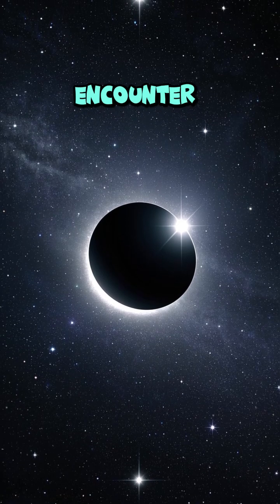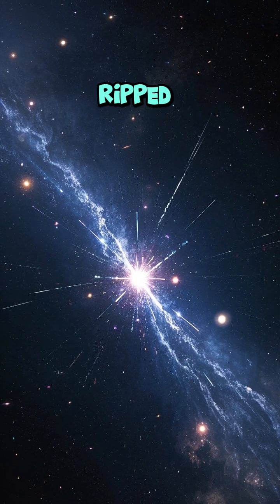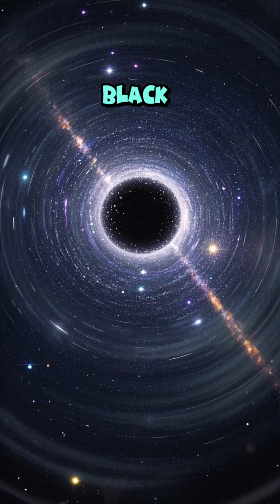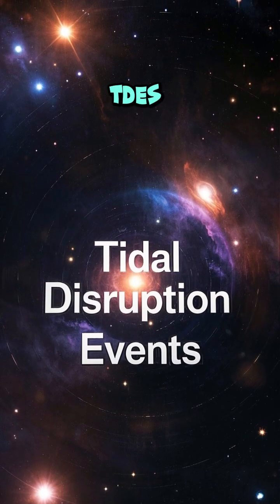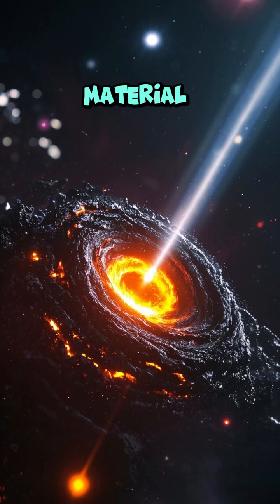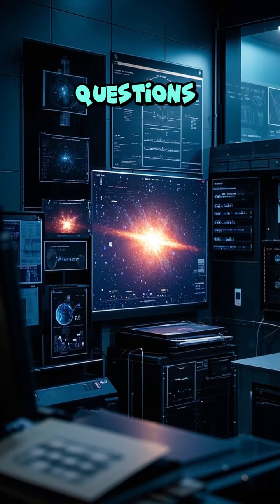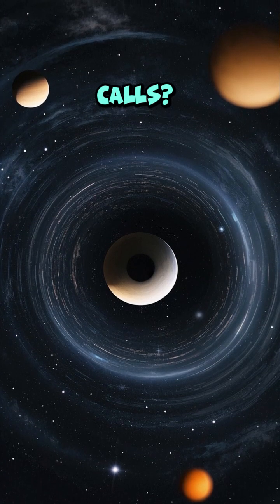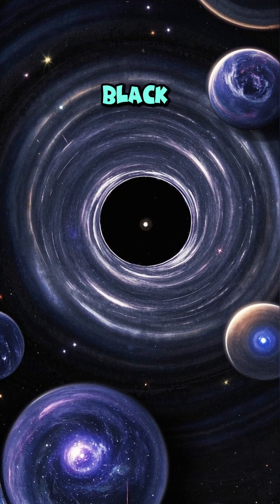A Star Can Survive a Close Encounter… Barely 🎇💀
Get too close to a black hole, and your star gets ripped apart in a violent event called a tidal disruption. Some of the star’s material gets flung back into space — the rest spirals in and vanishes. 🌌🕳️

These epic cosmic scenes are called tidal disruption events (TDEs), and we’ve seen them from Earth! They light up like fireworks as matter heats up and shines brightly before its doom. 🔥💫

Why does this matter? TDEs let us watch black holes feed — and give us rare glimpses into the brutal physics near their edge.

💥 What: Tidal disruption events (TDEs)
🌟 Who: Stars straying too close to black holes
🚀 Result: Some material escapes, some gets swallowed
🔬 Importance: Helps us study how black holes grow